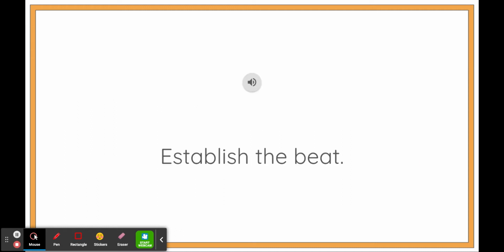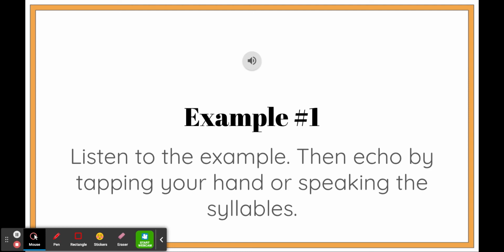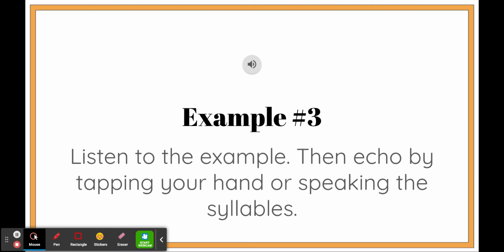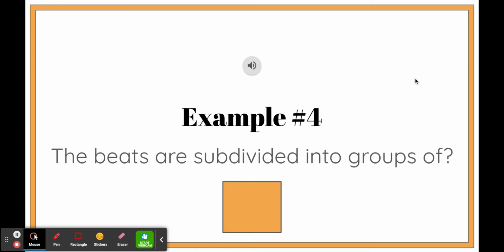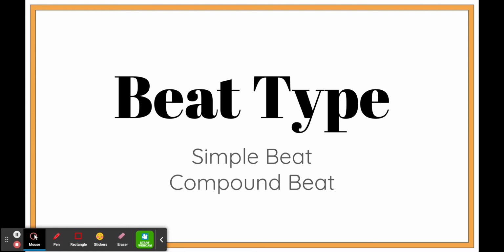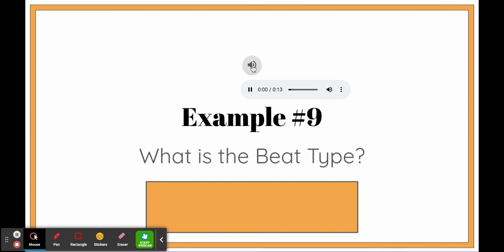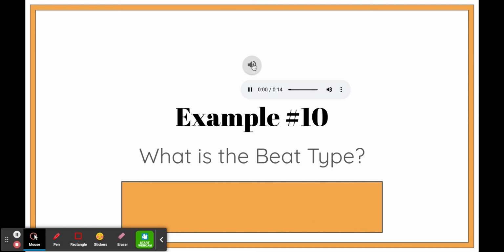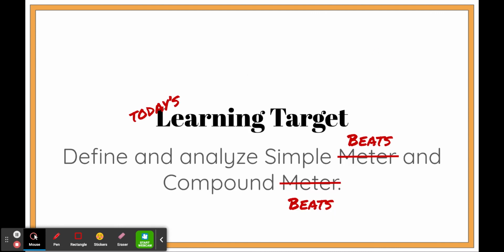Basic Meter Part 1 (AP Music Theory - Lesson 2S.2)